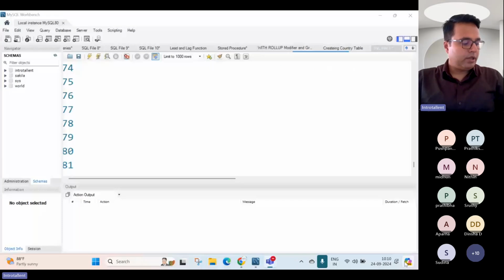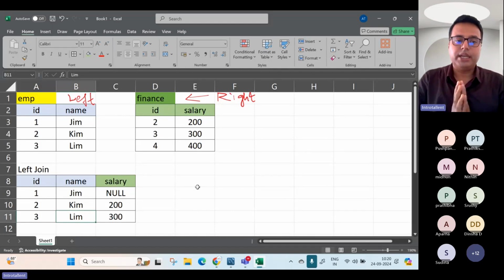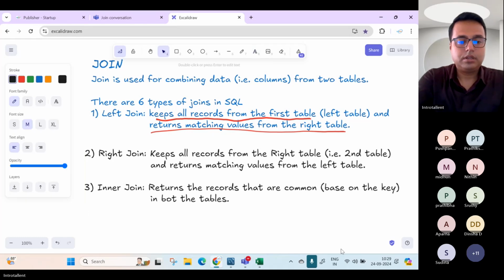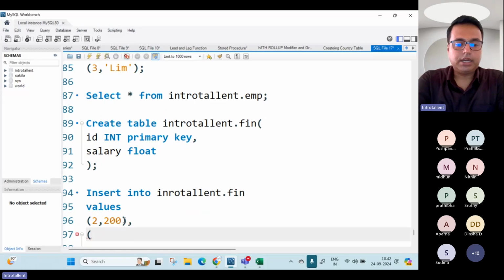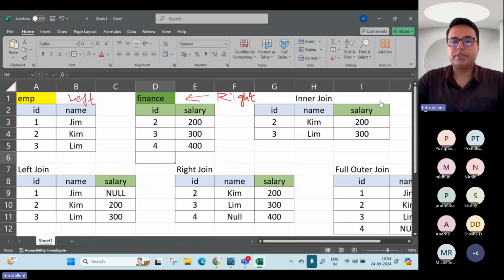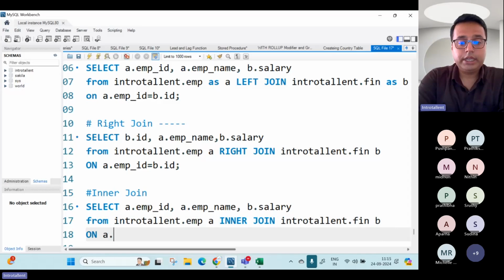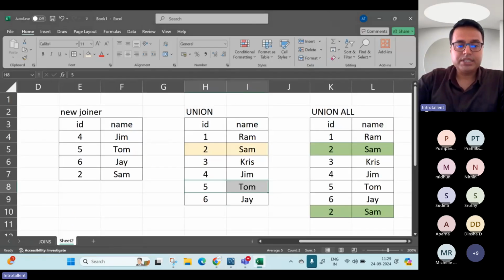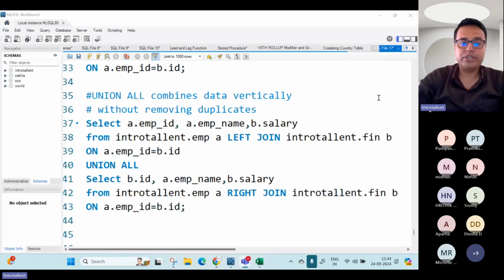SQL Joins Explained in Live Online Class | Left, Right, Inner, Outer| Introtallent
**SQL Joins Explained | Live Class**
Welcome to this live class session on SQL Joins! In this video, we dive deep into one of the most fundamental concepts in SQL: **Joins**. Whether you're new to databases or just looking to brush up on your SQL skills, this class will help you understand how to combine data from multiple tables effectively.

 📝 What You'll Learn:
- Types of SQL Joins:
  - **INNER JOIN**
  - **LEFT JOIN**
  - **RIGHT JOIN**

- Real-world examples of when to use each type of join
- How to optimize your SQL queries using joins

💡 Why This Matters:
Mastering SQL Joins is crucial for anyone working with relational databases. It allows you to pull relevant data from different tables and make sense of complex relationships within your database.

 Watch till the end to see:
- Practical demo of SQL Joins in action
- Tips for writing efficient join queries
- Q&A session with live viewers to clear up any doubts

If you're ready to level up your SQL skills and work more confidently with databases, this live class is for you!